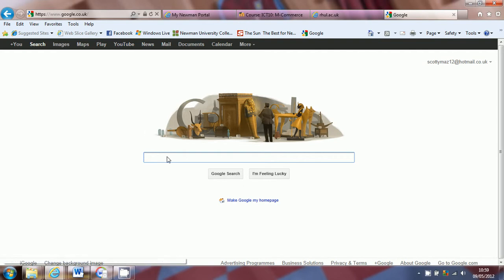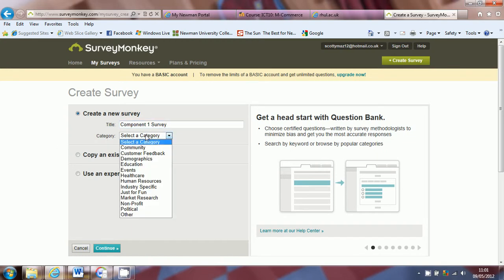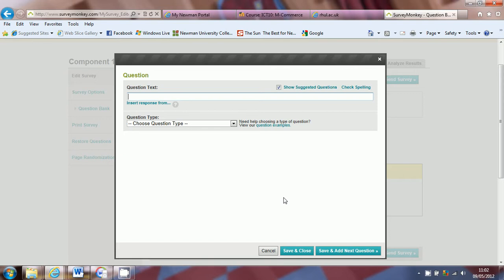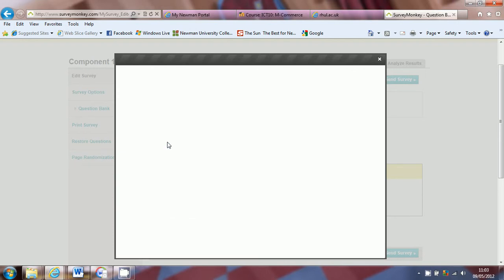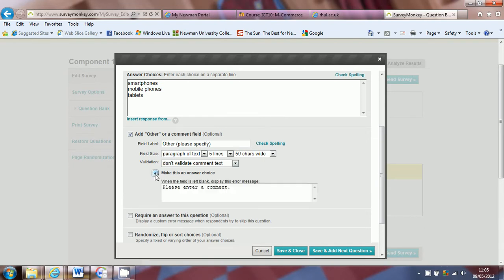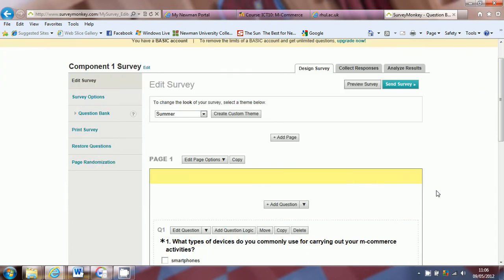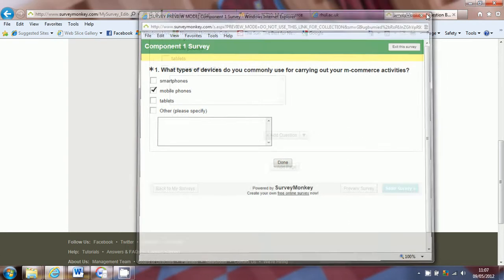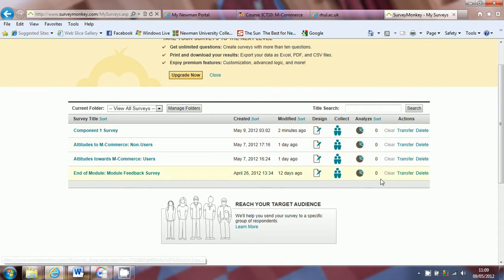Creating a Survey on Survey Monkey.avi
video showing students how to create a survey on survey monkey